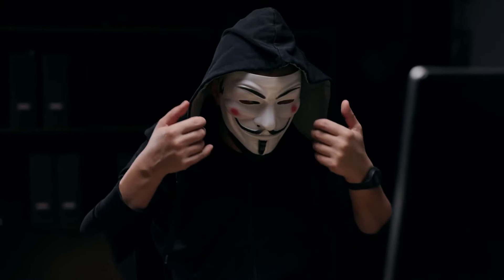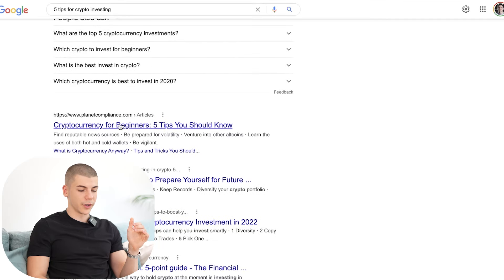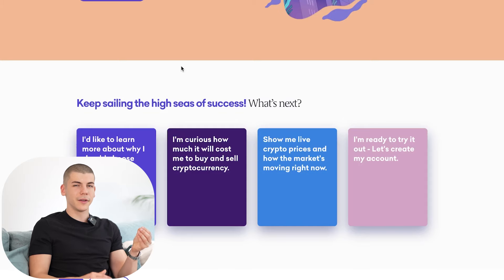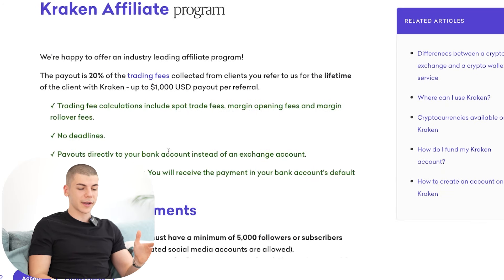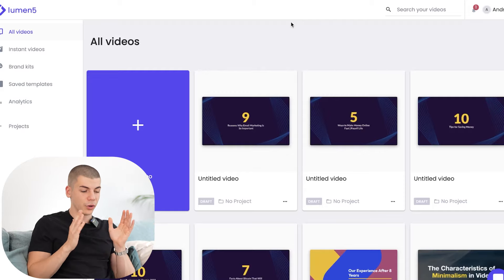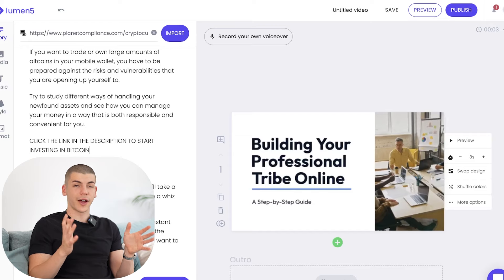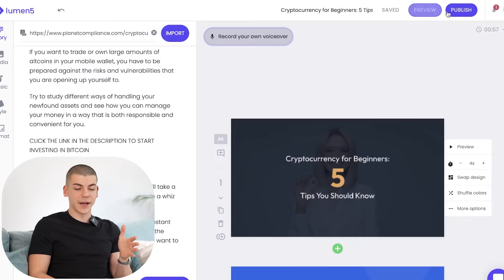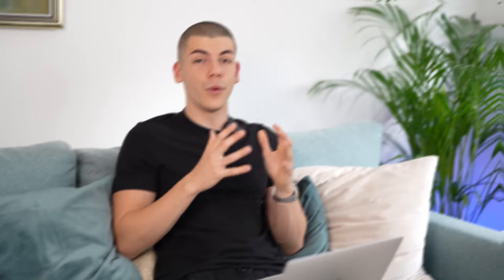How To Make $1000/Day Copy & Paste Crypto YouTube Without Making Videos